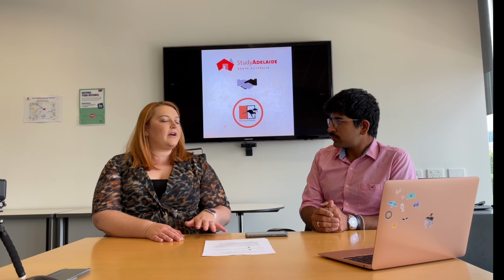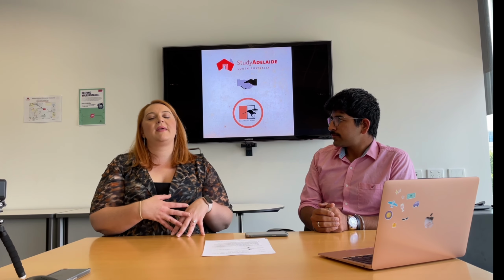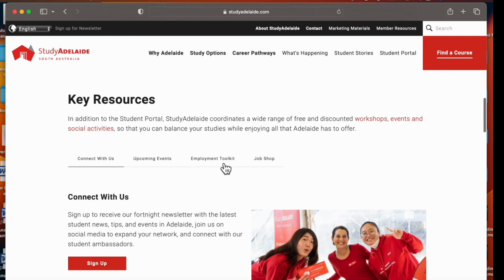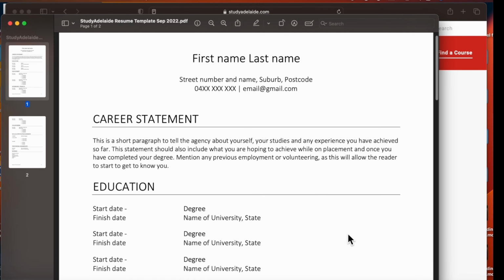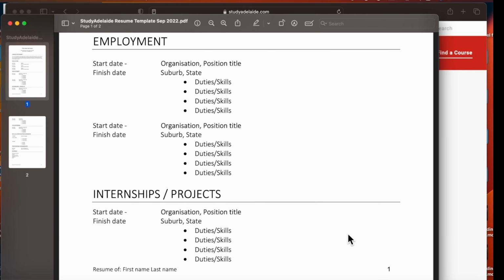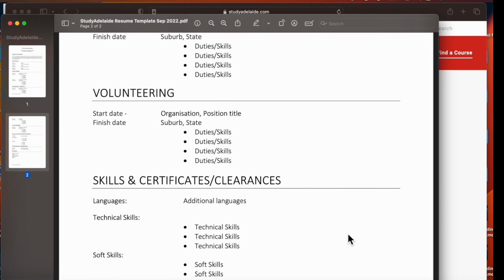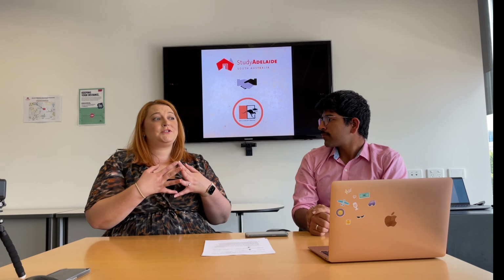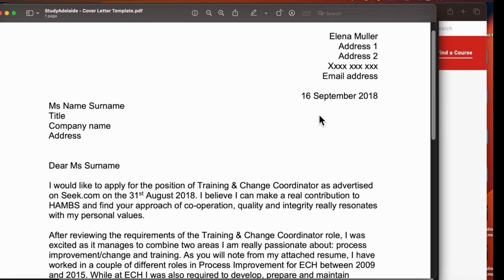How to Get Job Ready for Australia(2023) | Important Tips&Tricks internationalstudents 🇦🇺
Are you an international student looking to work in Australia? Join us in this video in collaboration with StudyAdelaide, where we share essential steps to get job ready in Australia.

We start by exploring the Australian job market. Then, we dive into how to prepare for job applications, including tips for writing a standout resume and cover letter.

We also cover the legal requirements for working in Australia, including tax and superannuation while answering questions like:
What is a Tax File Number (TFN)?
What is superannuation?
What happens to my Superannuation if I don't want to stay in Australia?
What should I include in my Resume?
What should I include in my cover letter?

By the end of this video, you'll have a comprehensive understanding of what it takes to get job ready in Australia as an international student. So, if you're ready to kick-start your career in Australia, this video is a must-watch!

Timecodes
00:13 - Introduction
00:55 - Introduction: Sarah Parrington from StudyAdelaide
02:27 - Tip 1: Quality over Quantity
03:00 - Don't include these in your Resume
04:16 - The STAR method
04:55 - Experience from back home?
05:30 - What can I put on my resume if I haven't worked before?
06:20 - Do I need to provide any certifications or proof?
07:14 - Important Certifications
07:45 - Availability on our Resume?
08:20 - When can I apply for a Job?
09:00 - What is 'Job Shop"
09:40 - Tip 2: Details
09:55 - Tip 3: Setup your Voicemail
11:10 - Employment Toolkit
12:10 - EVERYTHING RESUME
15:40 - Tip 4: Proofread everything
16:17 - EVERYTHING COVER LETTER
18:20 - What is TFN?
19:45 - What is Superannuation?